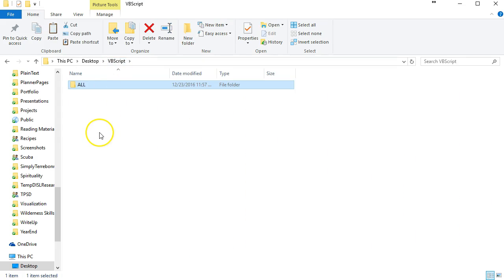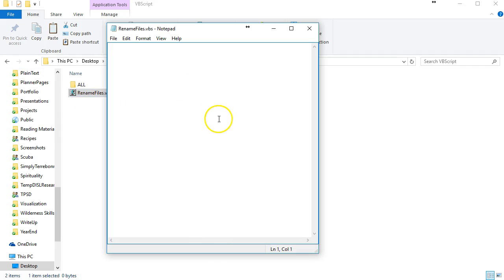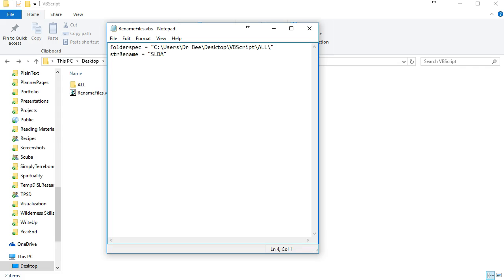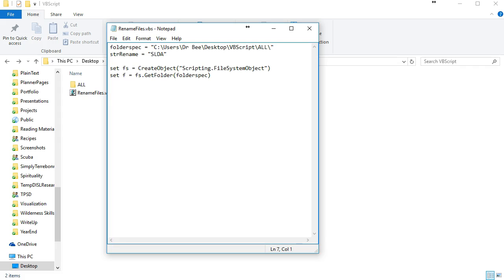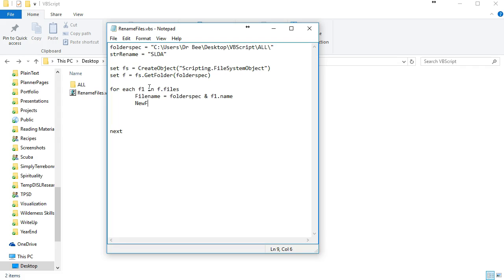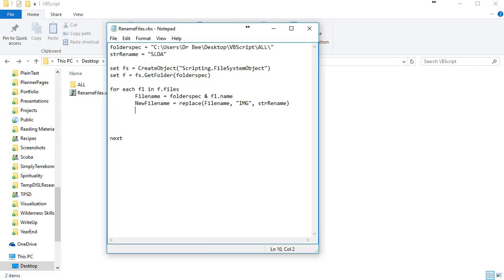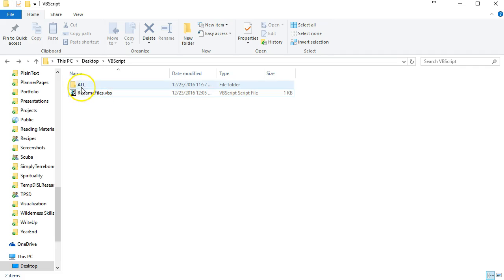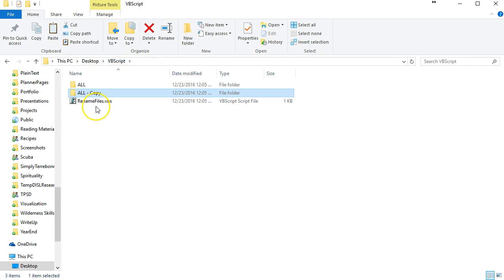How to Rename Multiple Files in a Folder in VBScript?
Dr. Bee explains how to copy multiple files from multiple folders using VBScript programming language.